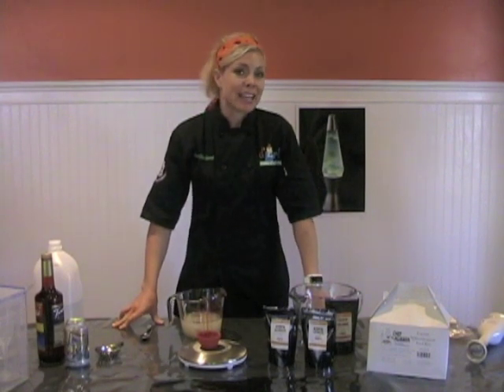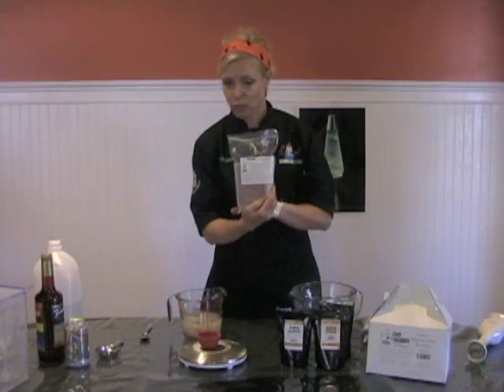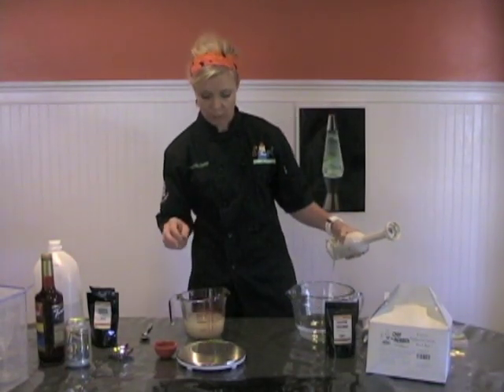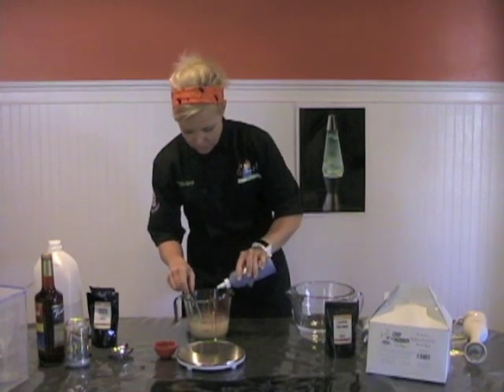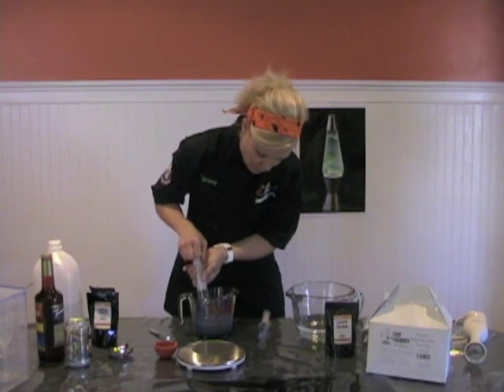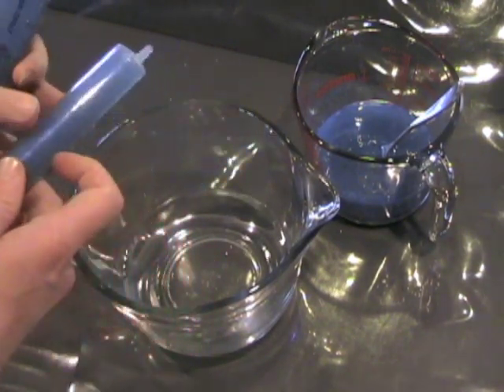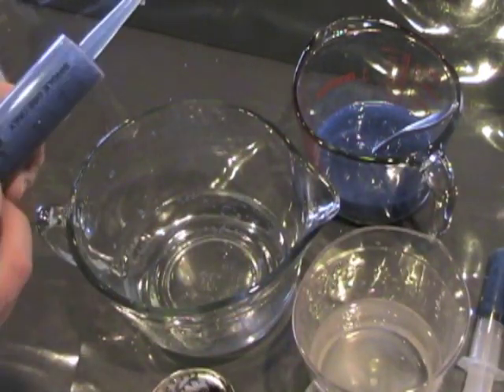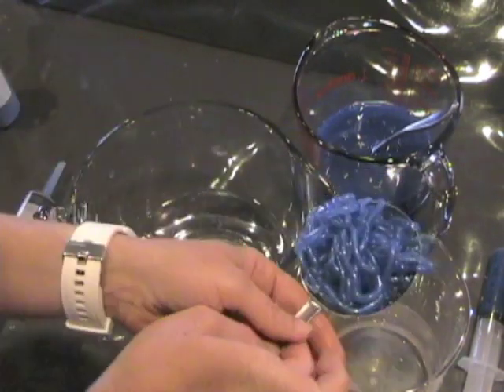Zombie Drink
Using Chef Rubber's Caviar kit, make a spectacular Zombie drink in edible sugar glasses you can bite into!